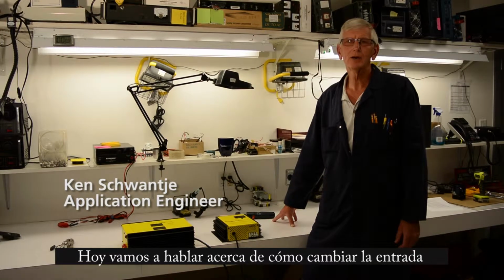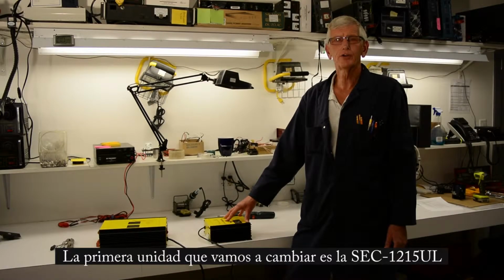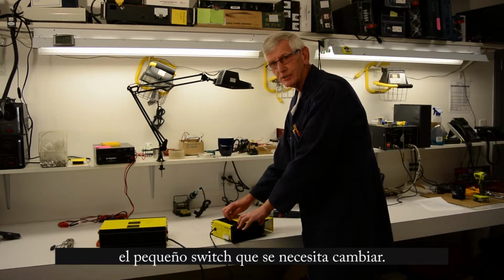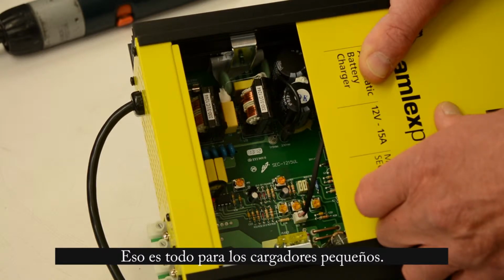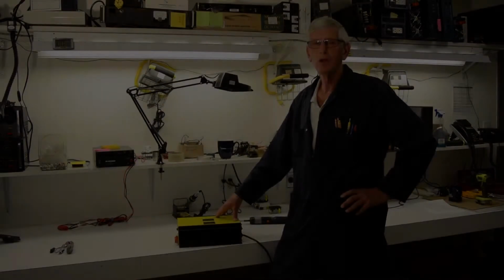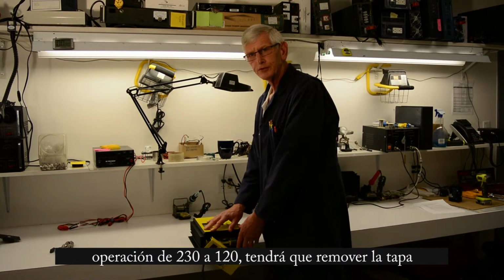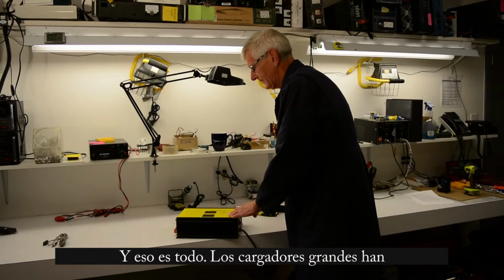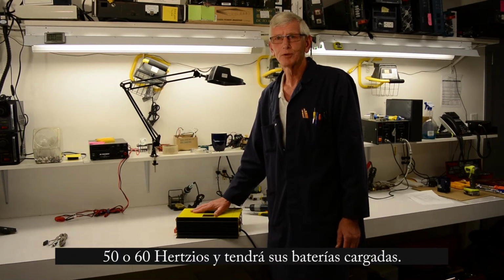Cambio de voltaje de corriente alterna de 120 a 230 de los Cargadores de Batería SEC